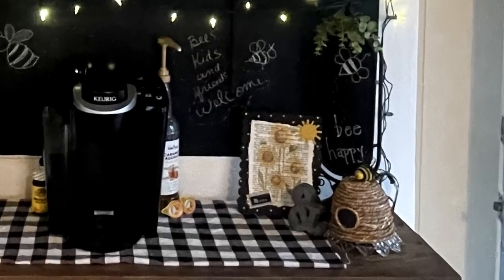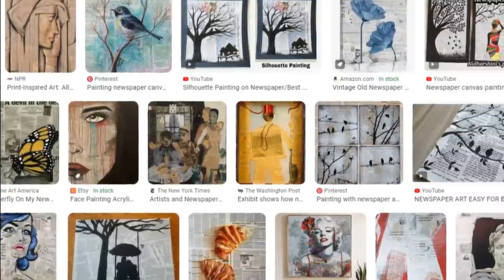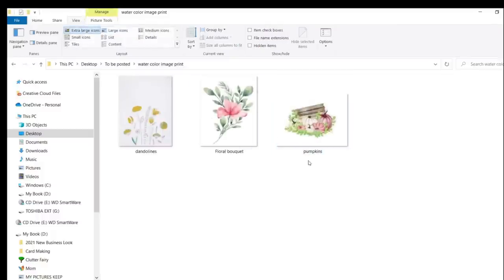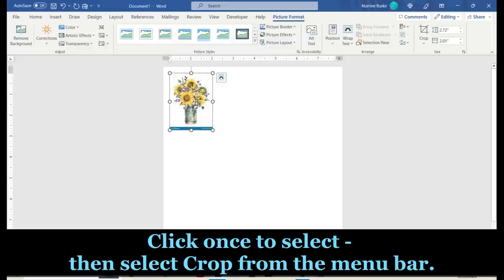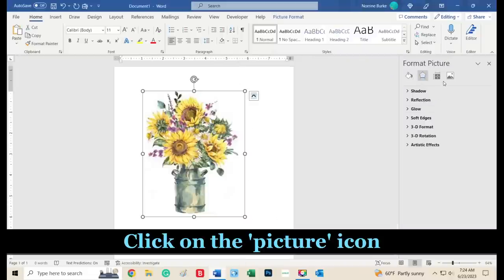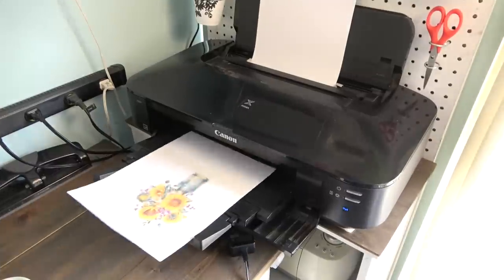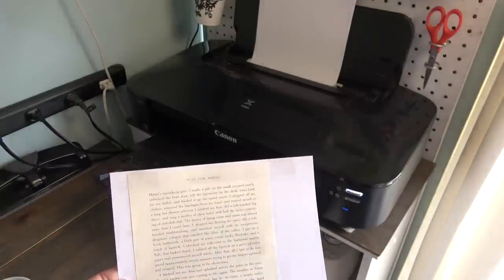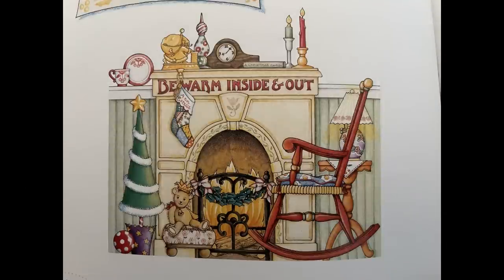Creating Newspaper Art - SO EASY!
I love that you spotted this little DIY I made for my coffee bar!  Today I we are Creating Newspaper Art - SO EASY! You will want to make one with me!

PLEASE READ: It was brought to my attention that I gave bad information in this video. Images in Google search do not need to be tagged, labeled, watermarked, or any other "restriction" to make them copyrighted. In fact, it's quite the opposite. Everything is automatically copyrighted upon creation UNLESS the artist explicitly states that their work is Creative Commons, or has been placed in Public Domain by means of the age of the piece. (The original - not Disney - artwork for Winnie the Pooh, for example is now in Public Domain.) Please be respectful to original creators. Thank you 💜